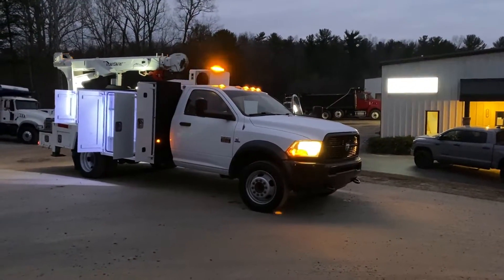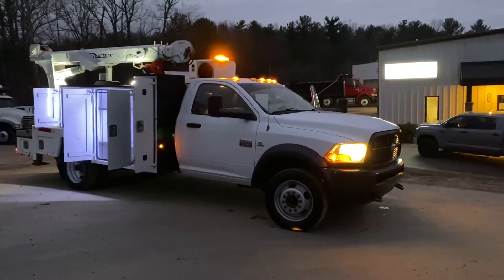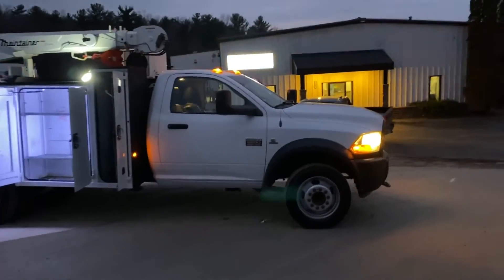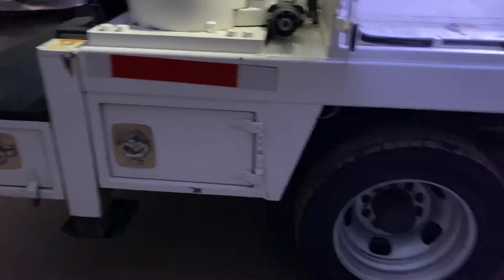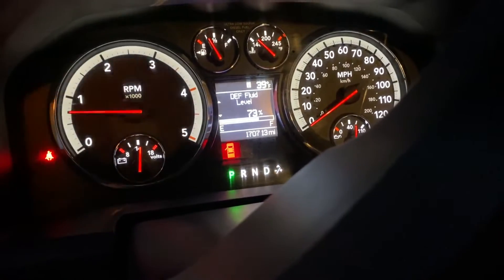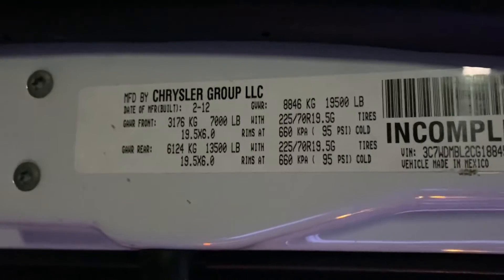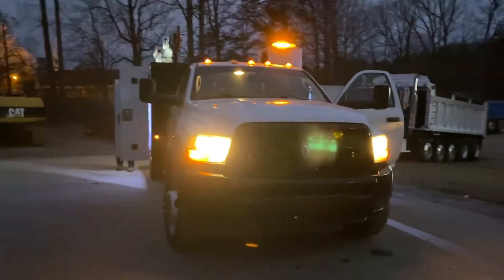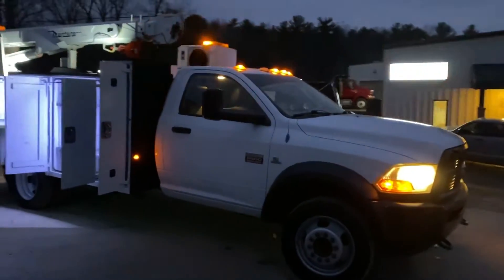2012 RAM 5500 HD For Sale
Title: 2012 RAM 5500 HD For Sale